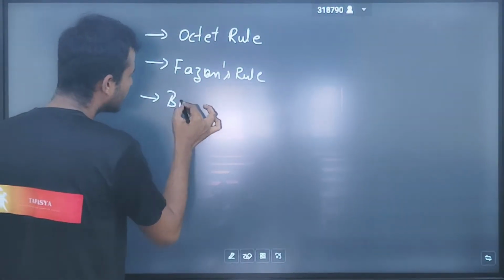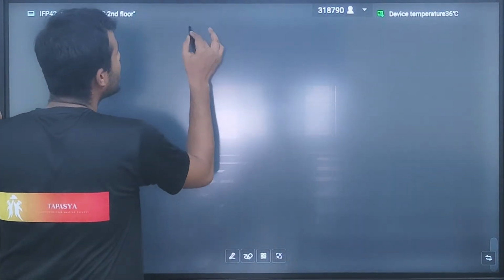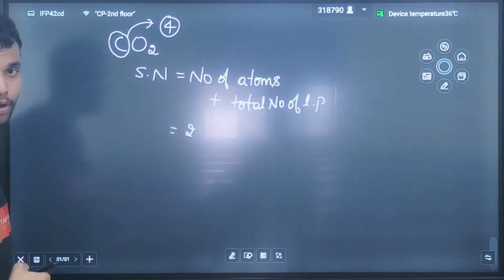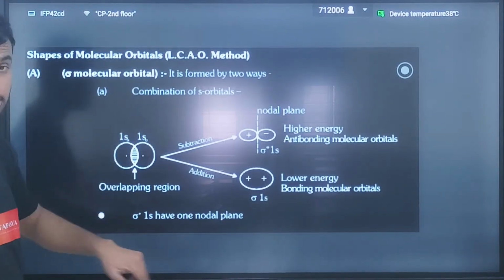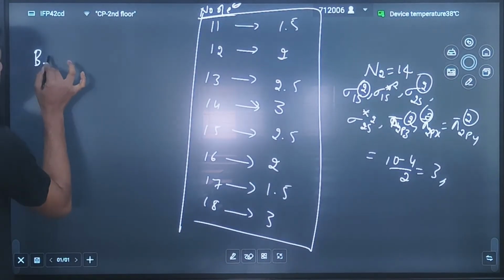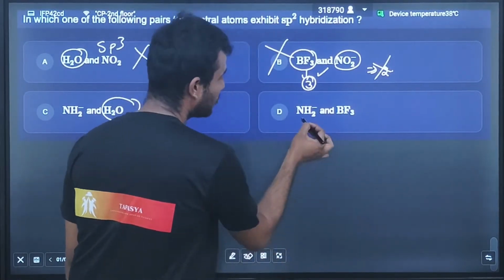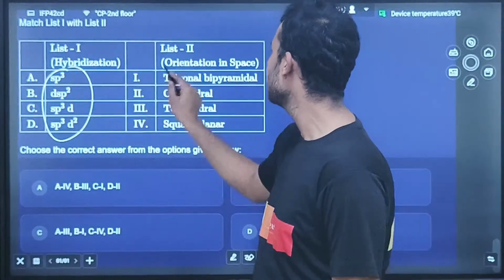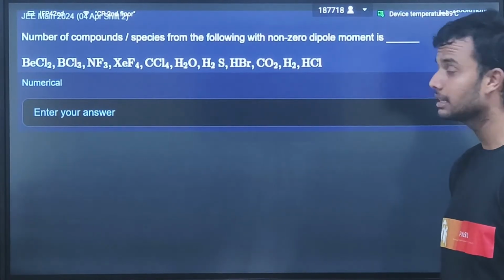SPRINT SERIES BY TAPASYA!!! CHEMICAL BONDING BY YOUR SUPER SUHAS SIR!!!!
About Tapasya Mysuru: The Ace Institute for NEET & CET Preparation

Welcome to Tapasya Live, the official YouTube channel of Tapasya Mysuru, a trailblazing institute for NEET and CET coaching in Mysuru, Karnataka. 🌟

💡 Why Tapasya Stands Out:

Our dedicated team of educators gives over 100% effort, delivering unique teaching methods to keep students engaged and motivated.

📚 Our Unique Offerings:

Tapasya Live App: Available on Play Store for top-notch study material and literature.

the world’s first self-test portal for students.